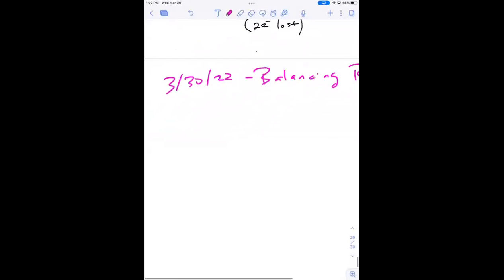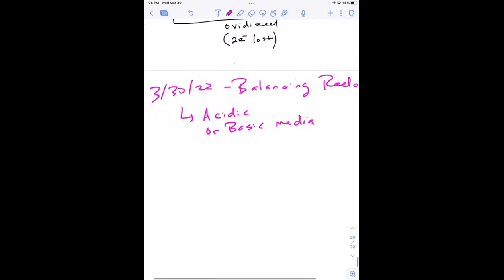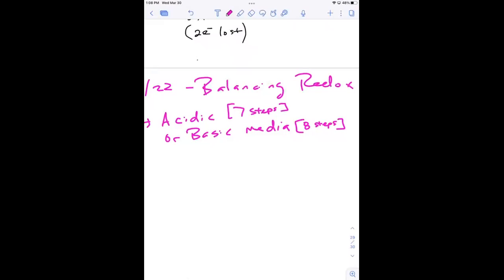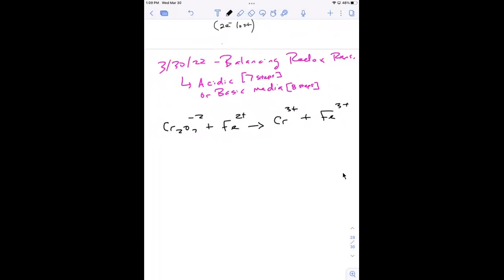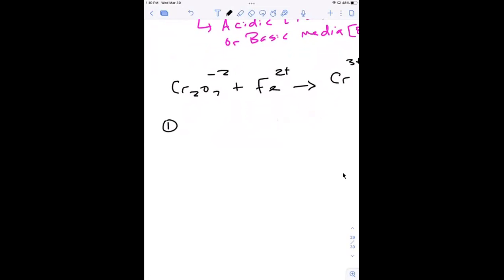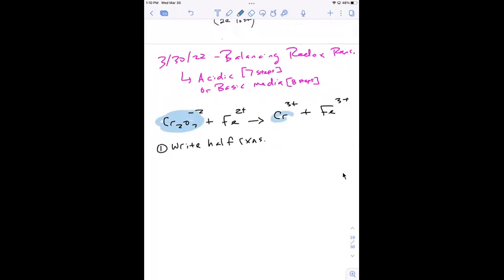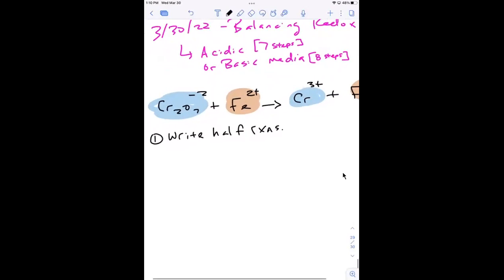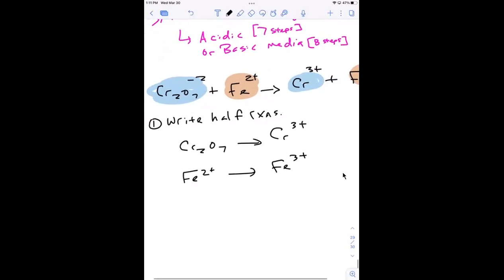CHEM 231.02 3-30-22 Balancing redox reactions